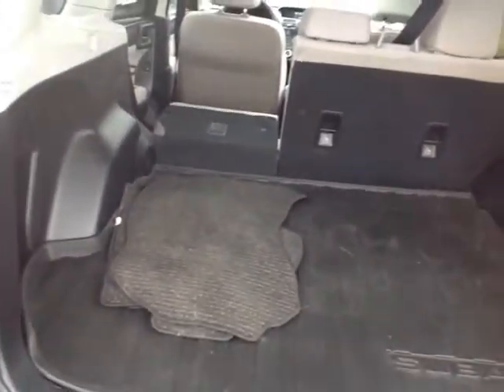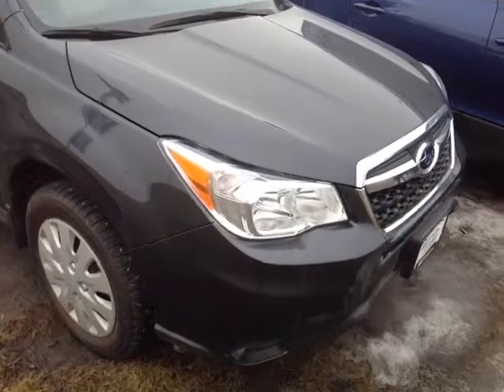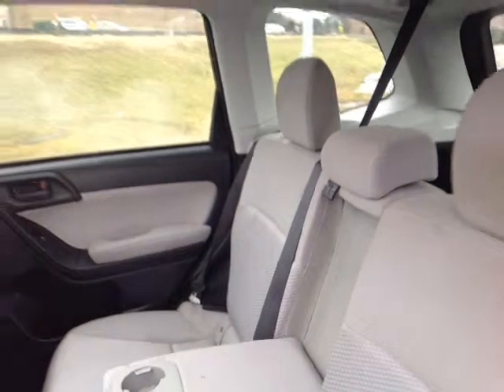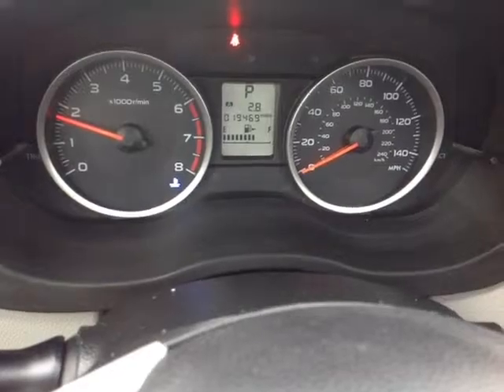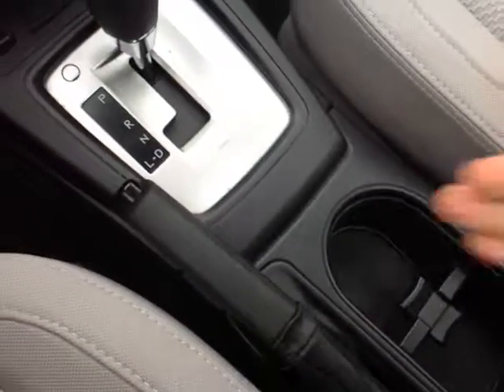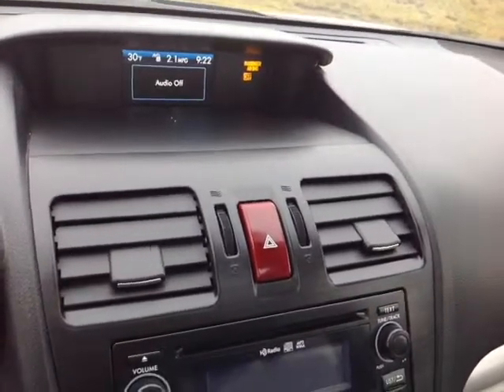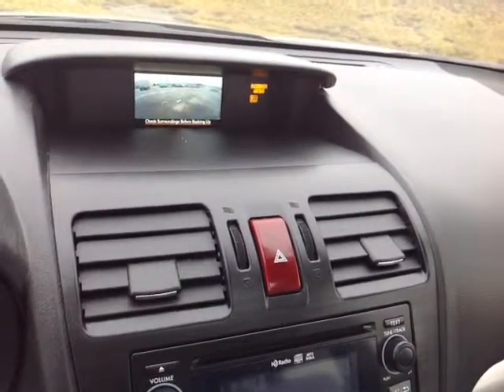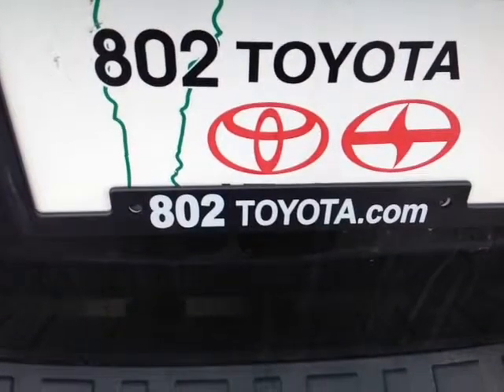2015 Subaru Forester Vehicle Demo for Sheila!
Pre-Owned 2015 Subaru Forester AWD in Dark Gray Metallic